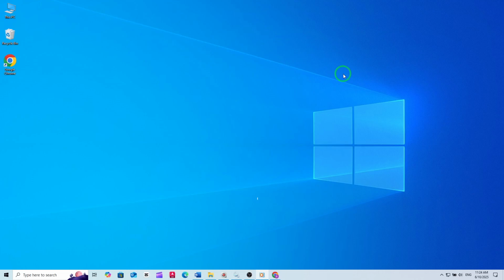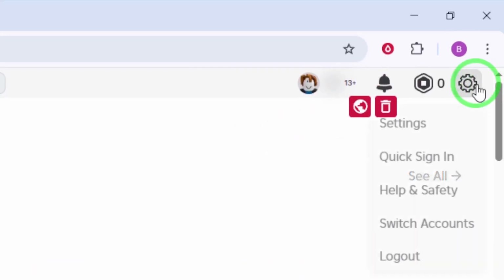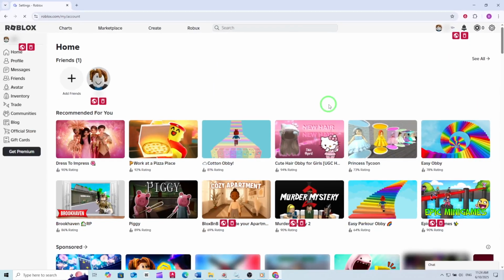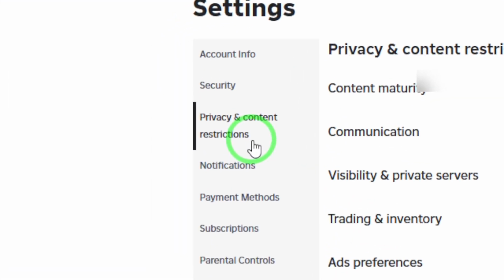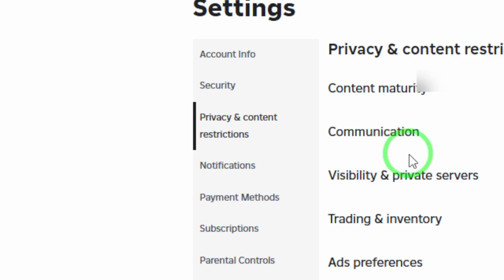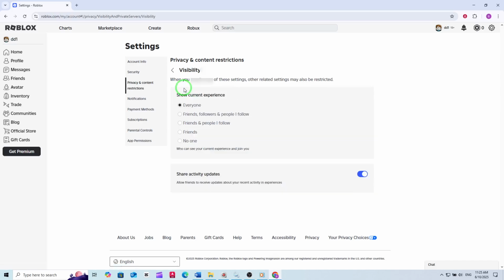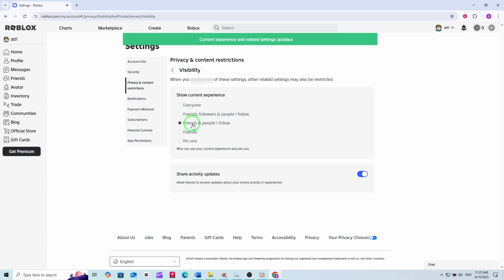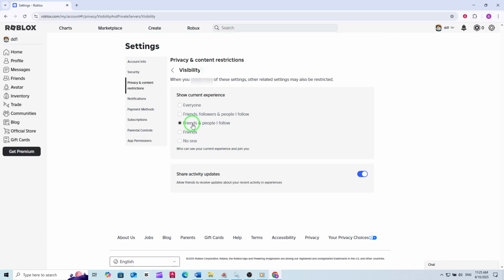How To Show Current Experience To Friends And Following On Roblox Web On PC (New Update)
Learn how to show your current experience to friends and people you follow on Roblox web using the latest PC update. This step-by-step guide will help you adjust your privacy settings so only your friends and followers can see your current activity on Roblox.

1. Open Roblox from your browser.

2. Click on the gear icon, then Settings.

3. Enter to Privacy & content restrictions.

4. Then Visibility & private servers, click on Visibility.

5. Choose Friends & people I follow.

Follow these steps to control who can view your current experience on Roblox and keep your gaming activity visible only to those you trust. Perfect for anyone looking to update their privacy settings after the new Roblox update[1][2][3][5][12].

[12] skills.content_creation.video_scripting-

Chapters:
00:00 Intro
00:12 Soultion
01:05 Outro